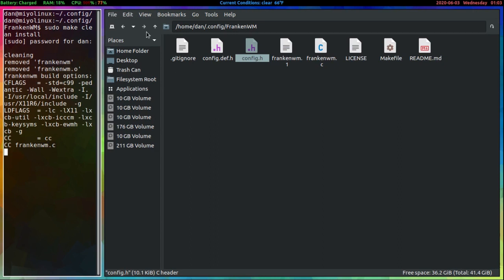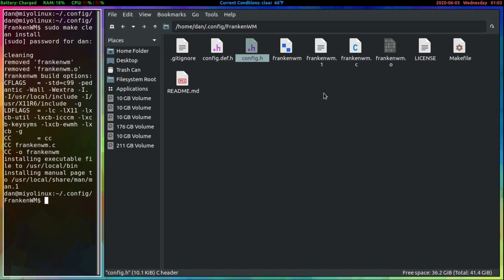FrankenWM: A dynamic tiling window manager with attitude!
FrankenWM is a fantastic small-dynamic tiling window manager with loads of options preconfigured. Be aware that it doesn't come with a panel/bar, so the user will need to supply their own if desired.